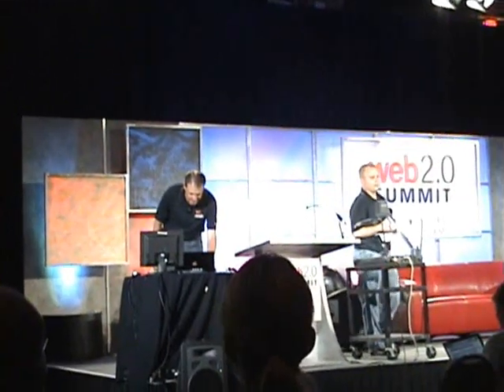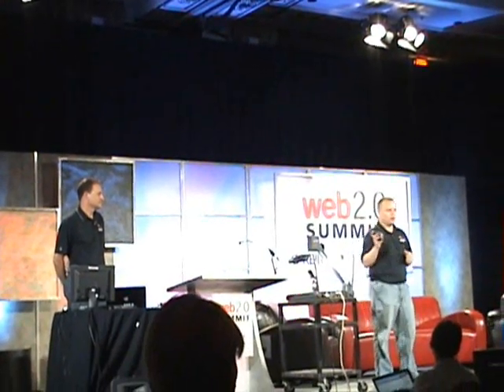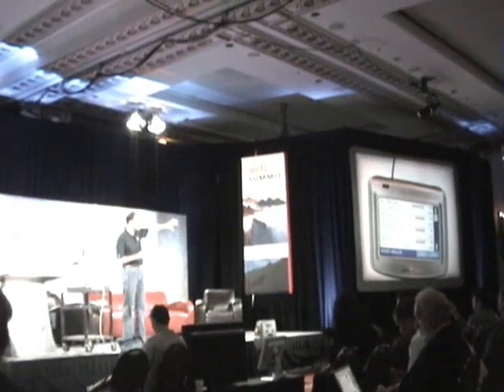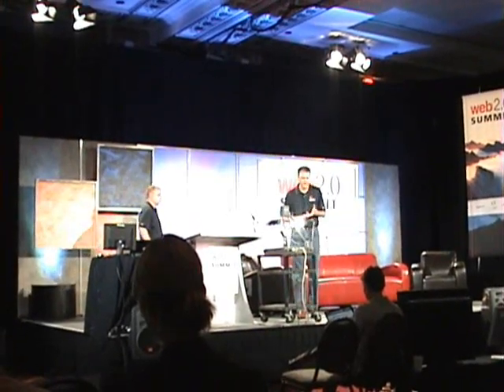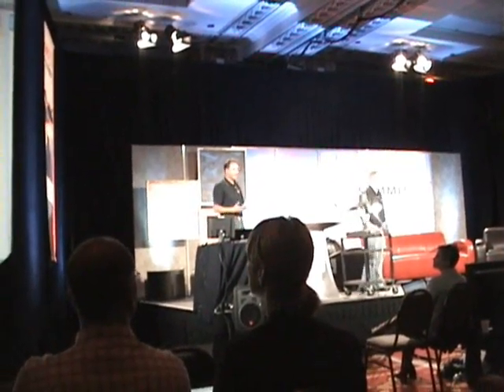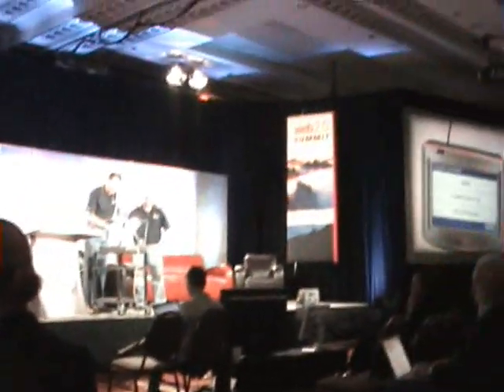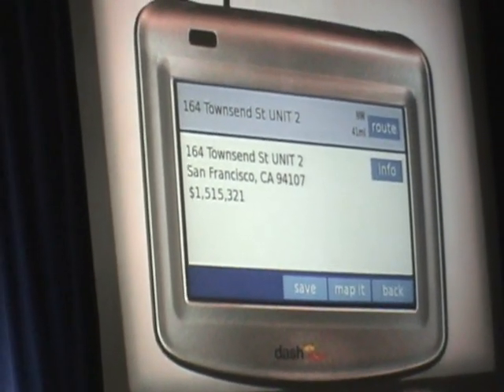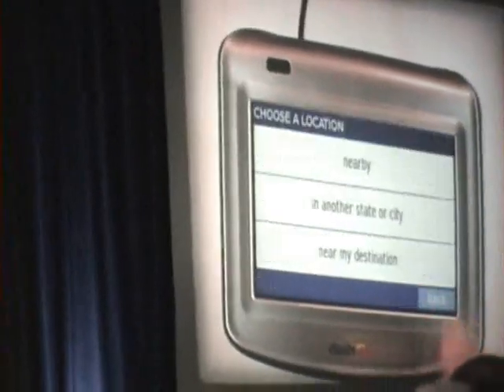Dash Web2.0 Open Content Platform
Rob Currie and Mark Williamson from Dash Navigation announce and demonstrate Dash's new open content platform.  They demonstrate integration via data standards to sites like Craigslist and Platial.  They also demonstrate API level integration to services like Zillow and Upcoming.org.